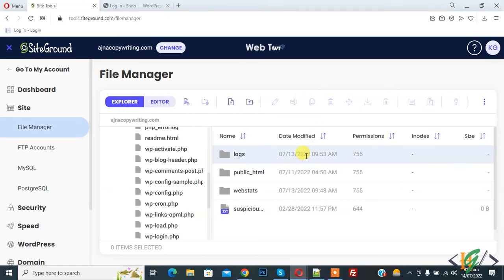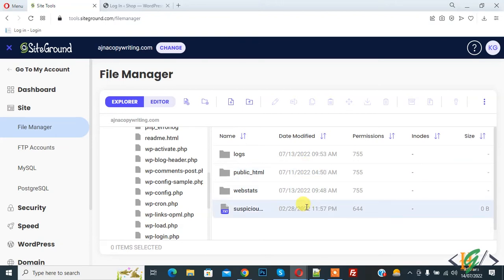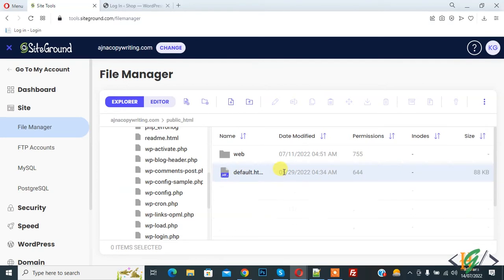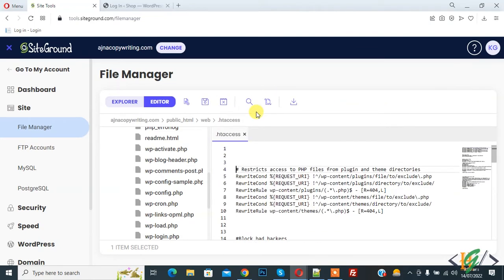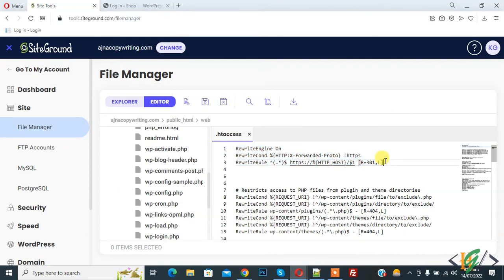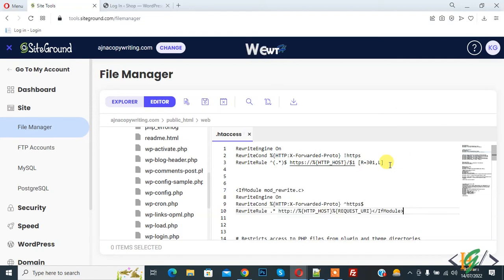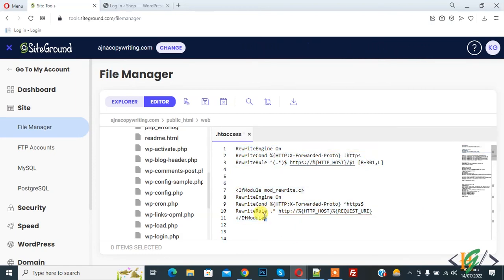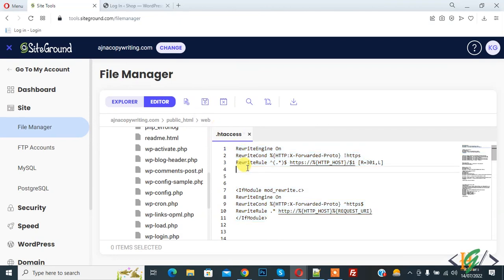How to Force Https and Http through Htaccess in WordPress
In this wordpress tutorial for beginners you will learn how to force url for https and https with htaccess rule in website.

The following rule in the WordPress .htaccess file will force all your visitors to use HTTPS instead of HTTP for all URLs.

RewriteEngine On
RewriteCond %{HTTP:X-Forwarded-Proto} !https

The following rule in the .htaccess file for WordPress will force your visitors to use HTTP instead of HTTPS for all URLs.

IfModule mod_rewrite.c     // add angle brackets to close this text
RewriteEngine On
RewriteCond %{HTTP:X-Forwarded-Proto} ^https$
/IfModule                           // add angle brackets to close this text